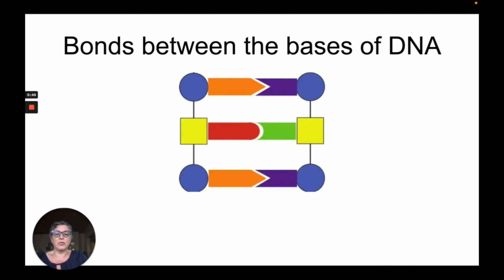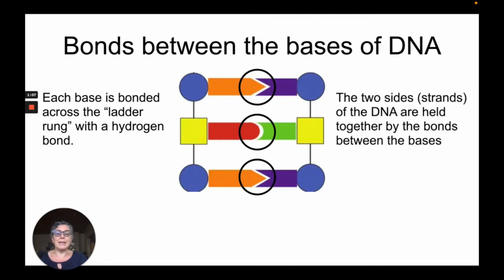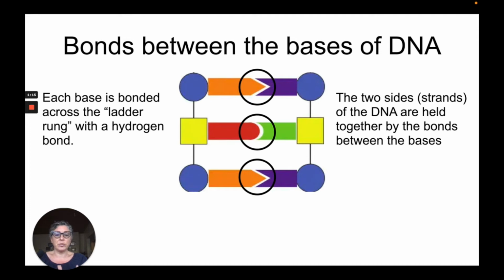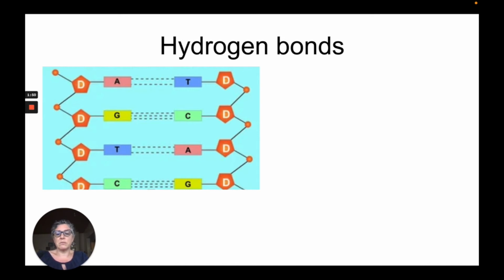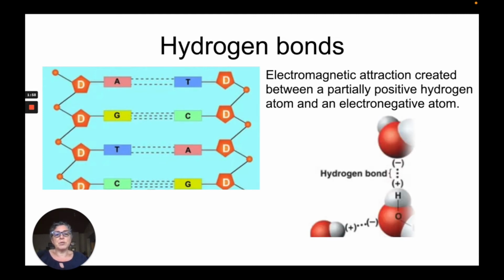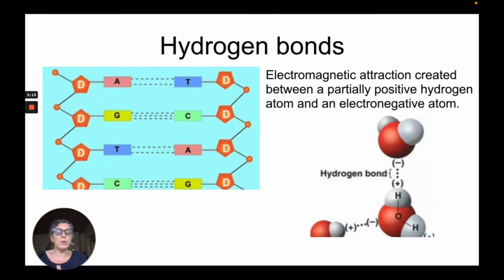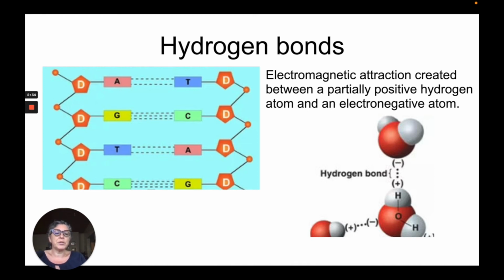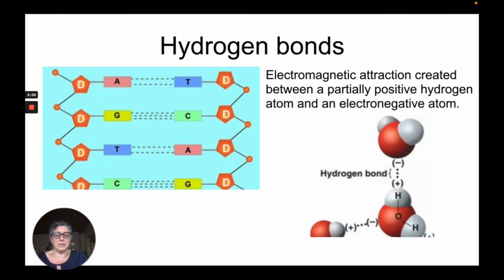IGCSE Biology Cambridge syllabus 4.1.4 (c)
Objective 4.1.4 (c) on bonds between bases of DNA from the Cambridge CAIE 2025 syllabus for IGCSE Biology.